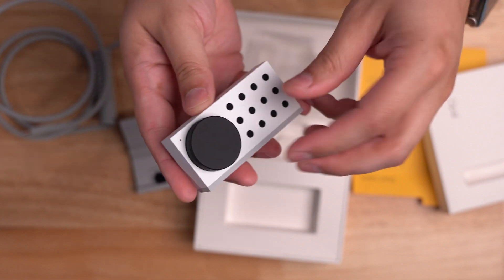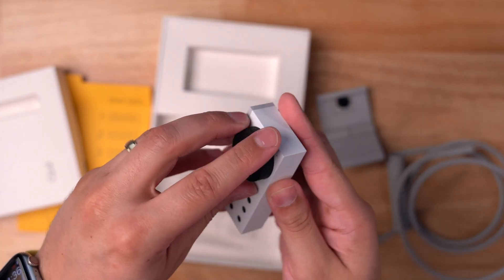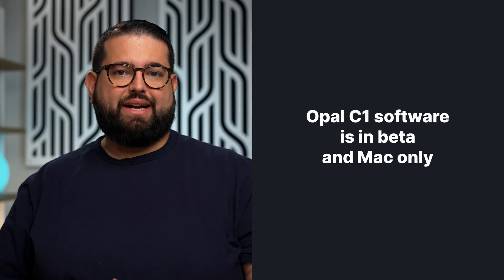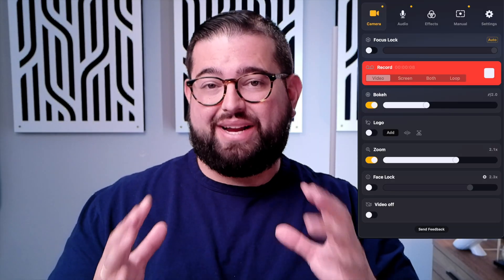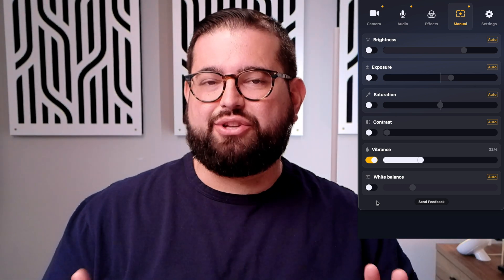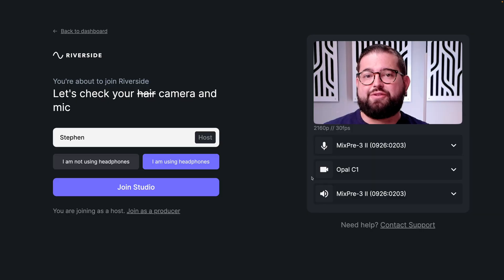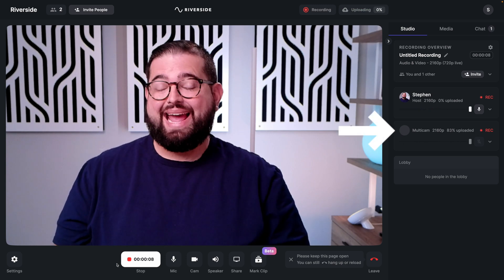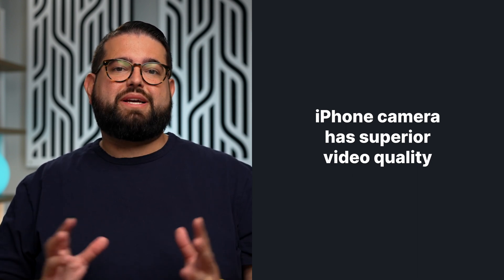Opal C1 Review vs. iPhone as Webcam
Is the Opal C1 the best webcam you can buy? Coming in at $299 we review this 4K webcam for Mac, from unboxing and setup, to adjusting bokeh and using its beta software. You can also use your iPhone as a webcam and get great 4K video. We compare the Opal C1 video to iPhone using the Riverside mobile app.

Chapters ➡

00:00 Introduction
00:34 Opal C1 Unboxing
01:05 Opal C1 Features
01:45 Opal C1 Software
02:30 Camera Settings
03:47 Special Features
04:04 Opal C1 in Riverside
04:34 Using iPhone as Webcam
05:08 Opal C1 vs iPhone Comparison